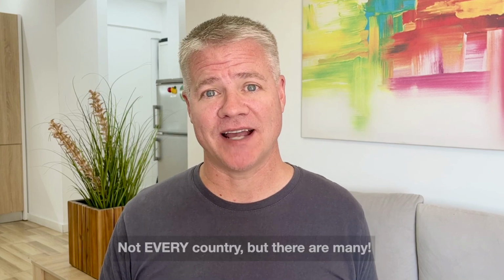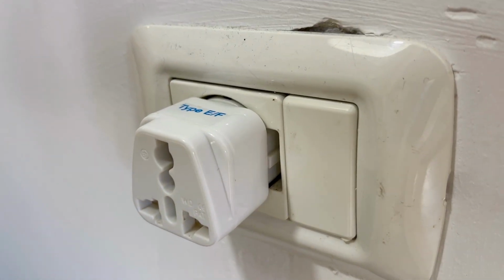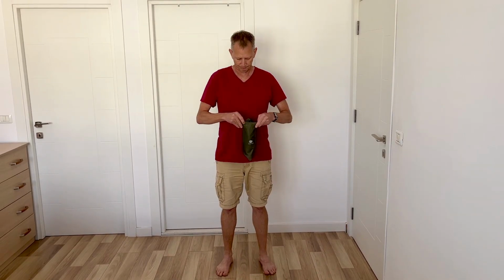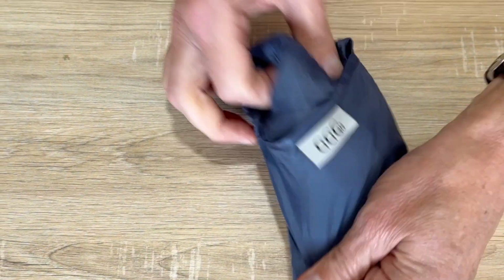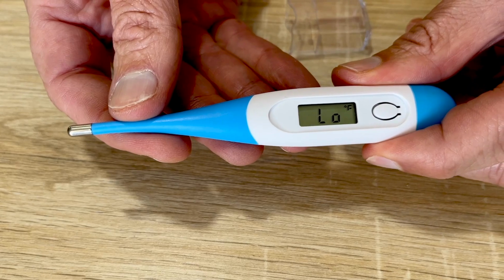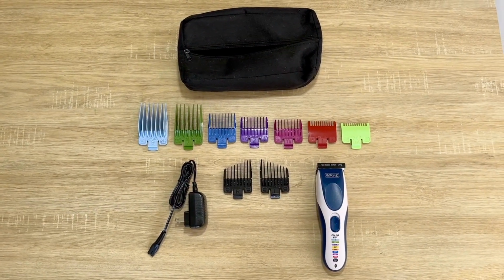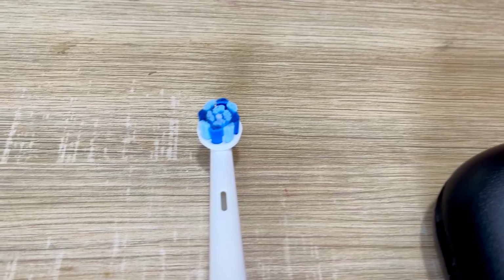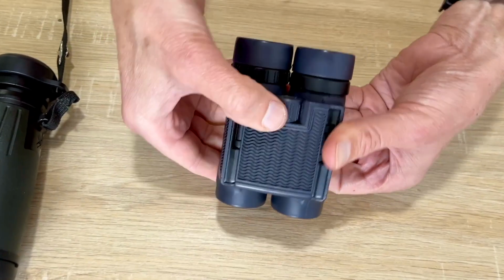Must-Have Travel Gear We Actually Use (2024 Amazon Update) ✈️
Hit the road with confidence! As full-time travelers, we are here to share our must-have travel gear essentials – the items we actually use while exploring the world with carry-on luggage only. This 2024 Amazon update features the latest and greatest travel finds that keep us organized, comfortable, and ready for anything.

Wondering what makes the cut for our carry-on bags? Join us as we unveil our favorite travel essentials based on our real world experience that you might want to consider.

► Our Travel Gear Essentials Recommendations

CEPTICS Adapter Plug Set for World Wide International Travel

UPWADE Travel Power Strip

ANYOO Waterproof Rain Poncho

CiCiGo Large Reusable Shopping Bags

BONCARE Digital Oral Thermometer

Pepto-Bismol Chewable Tablets

Wahl Cordless Rechargeable Hair Clipper

Bitvae R2 Rotating Electric Toothbrush with USB Charger

Belkin Wireless Charger for MagSafe, 15W Fast Charging Pad

Anker USB C Cable 100W 10ft

Vortex Optics Viper Binoculars

Bushnell Compact Binoculars

► FREE TRAVEL SPREADSHEETS
1: Wondering if that Repositioning Cruise is Affordable? Watch our video here explaining the simple spreadsheet we use to find out, and get your own free copy in the description →

2: How many countries have you been to?

► RECOMMENDATIONS

MobiMatter: This is an aggregation site for eSIM data plans. I recently used it for a European plan that covered Portugal, the UK, Greece, and Albania, and found the "Sparks" provider to be reliable and very affordable.

► ABOUT US
This channel is for travelers. We are David and Robb, and have been traveling together for 30 years. We’ve been to over 85 countries and territories (so far) on trips that have ranged from a couple of weeks to a couple of years. We are currently taking a four year sabbatical and offer you an unconventional example of what is possible.

► Timecodes
00:00 - Intro
00:42 - Plug Adapter Set
02:38 - Travel Power Strip
03:51 - Waterproof Rain Poncho
06:07 - Large Reusable Shopping Bags
06:48 - Digital Oral Thermometer
07:23 - PeptoBismol Chewable Tablets
08:14 - Superglue
08:39 - Dual Voltage Hair Trimmer
09:56 - Electric Toothbrush with USB Charger
11:15 - Phone Cord
12:00 - Vortex Optics Viper Binoculars
12:28 - Bushnell Compact Binoculars